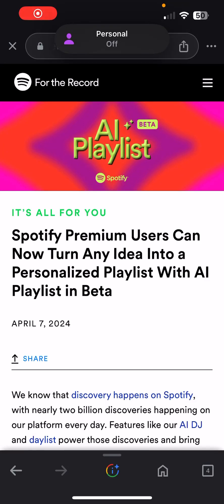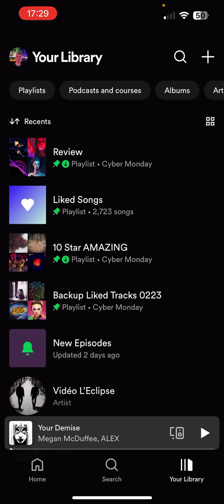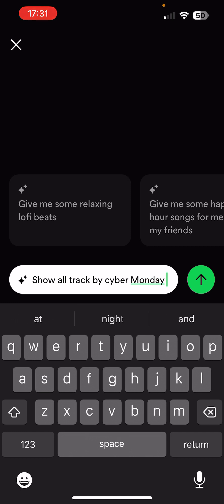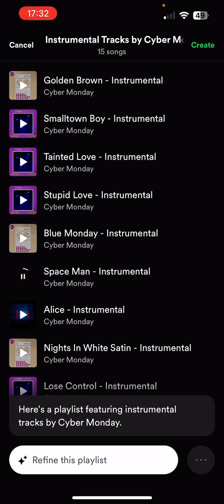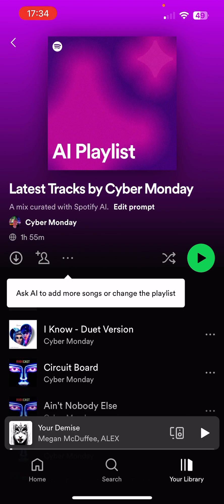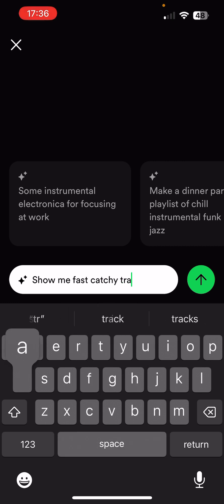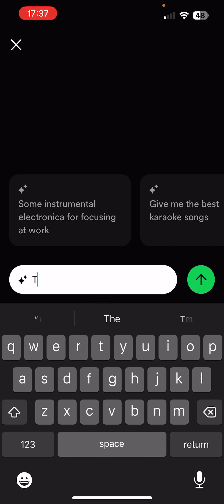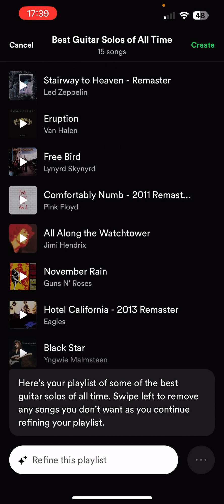Spotify Launches AI Playlists - ChatGPT style